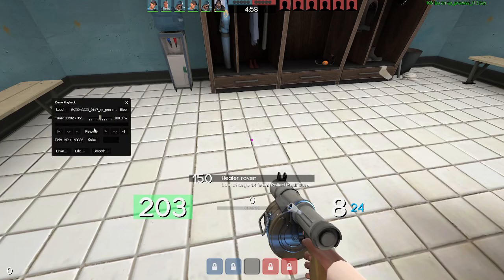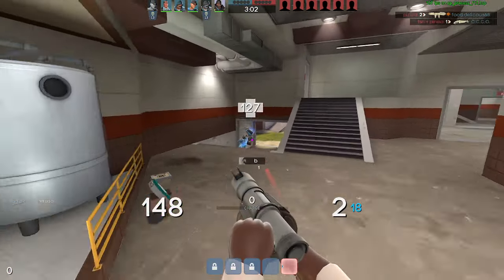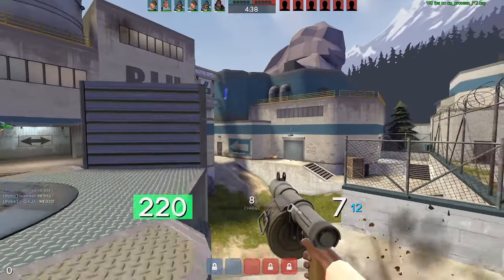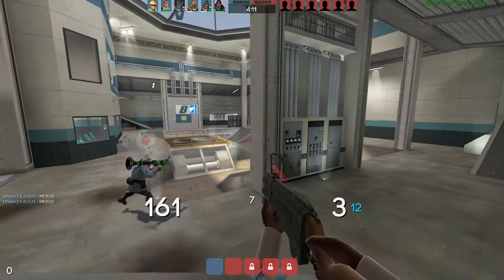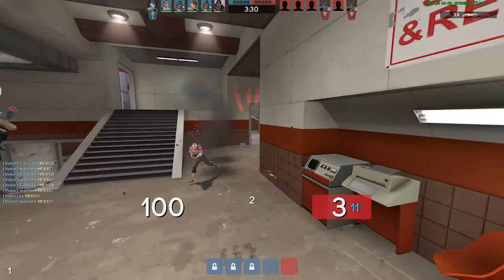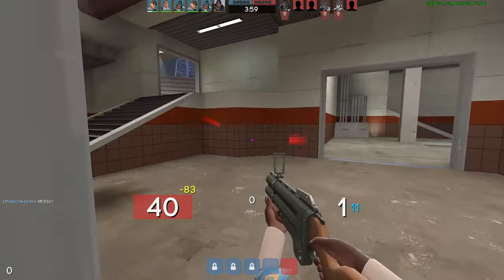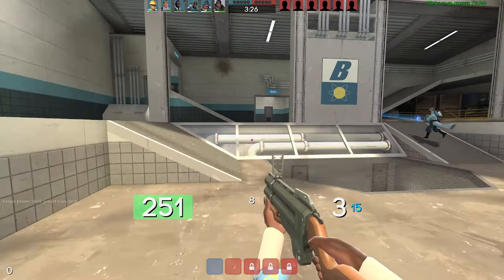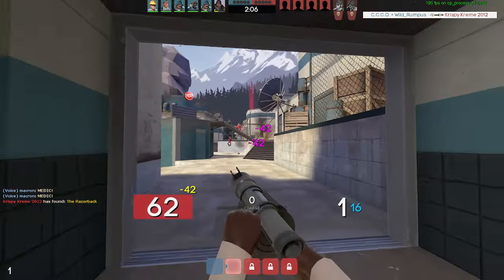How to Beat Sniper